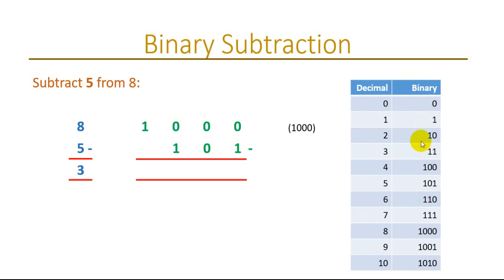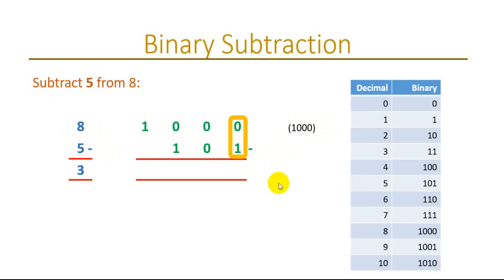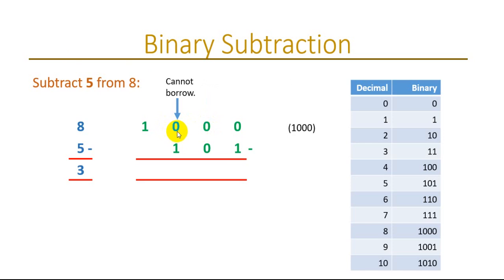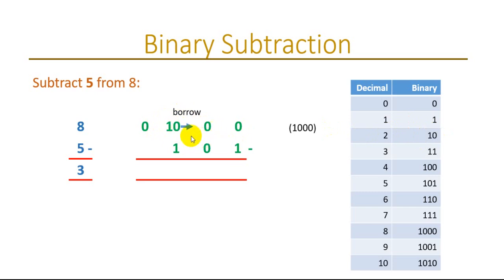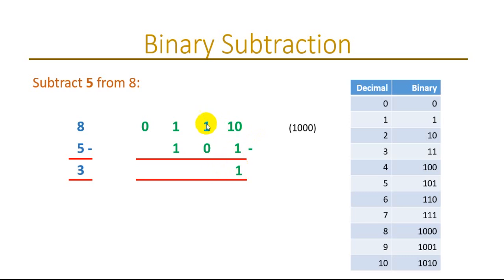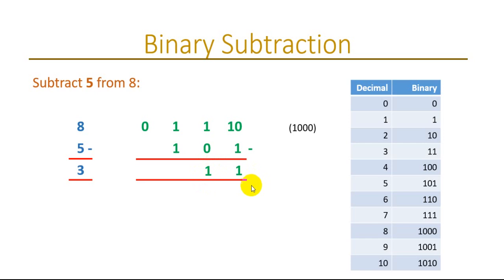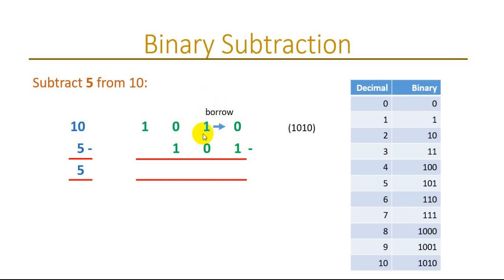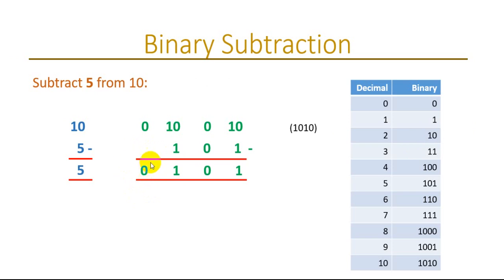0013 Introduction to Computer (Binary Subtraction)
Introduction to Computer (Binary Subtraction)